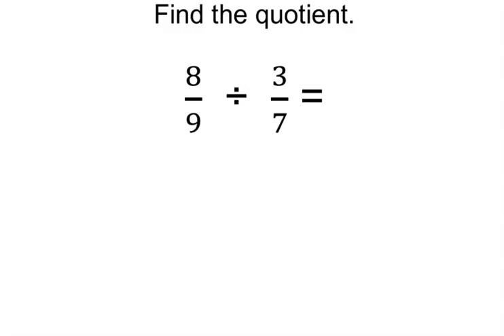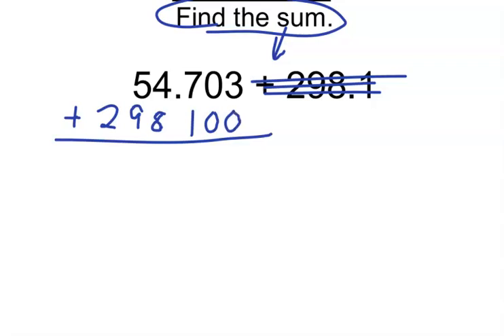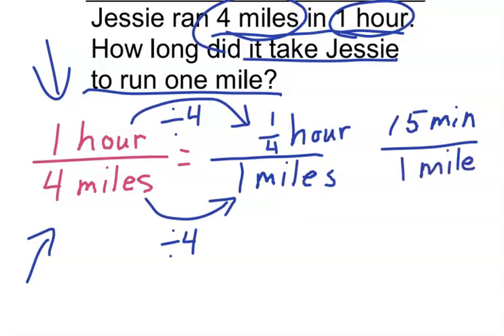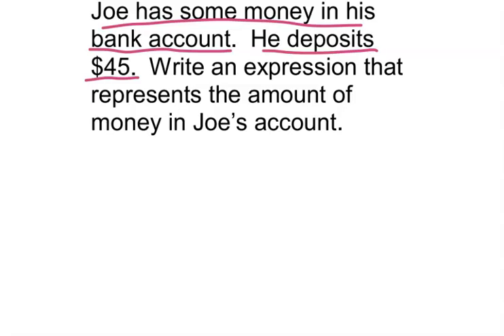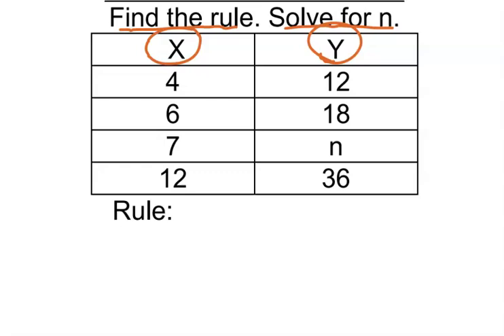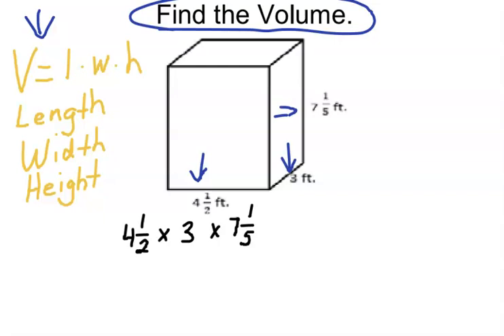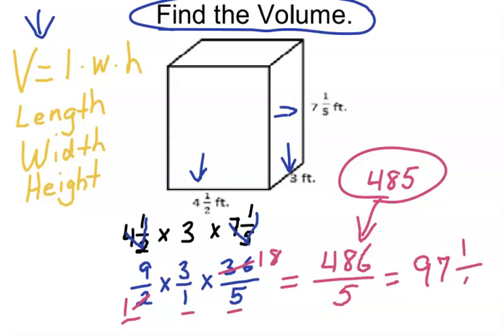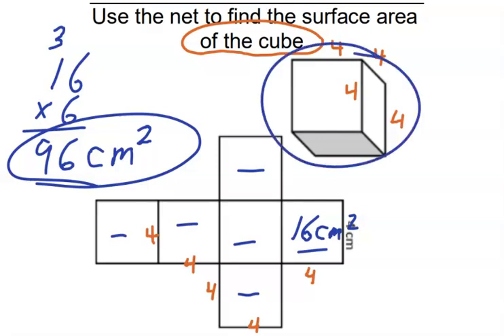Qtr 3 Week 4 Day 3